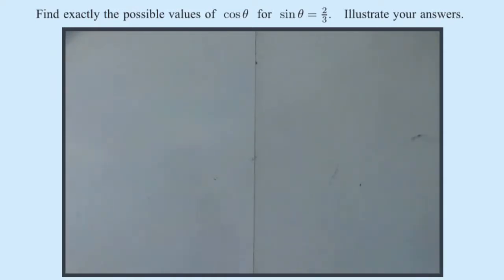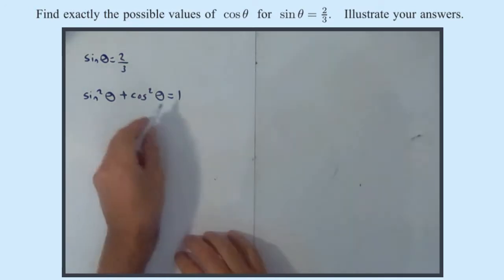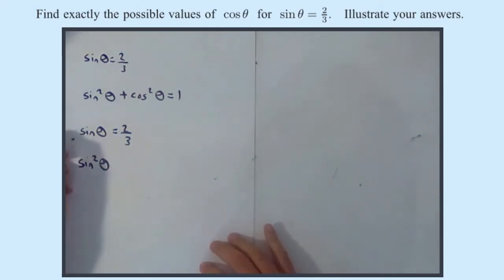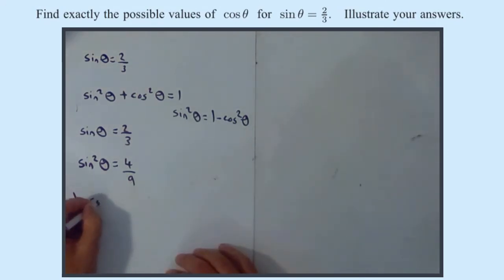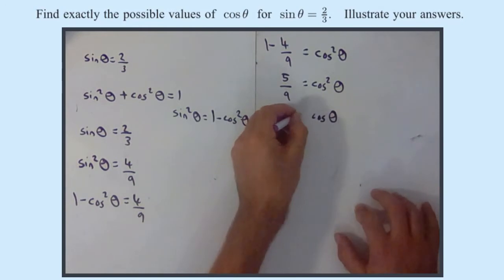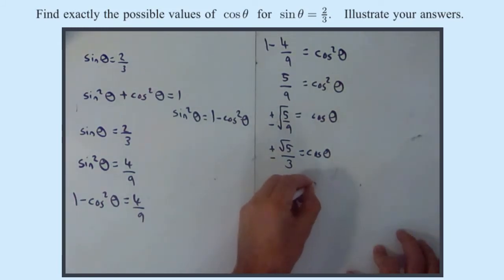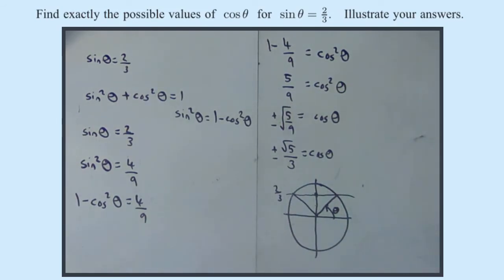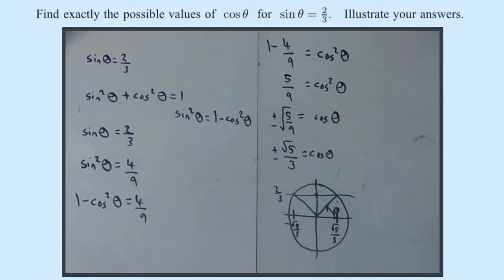Find cosx from sinx